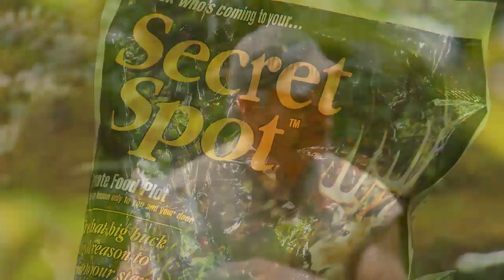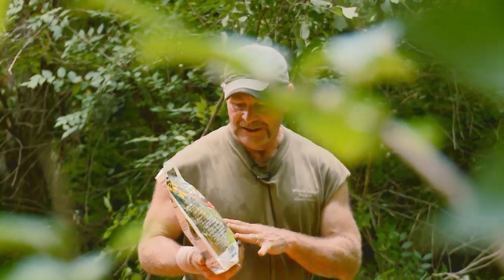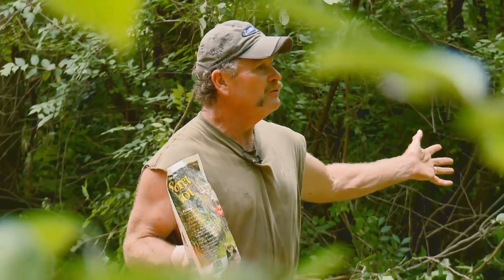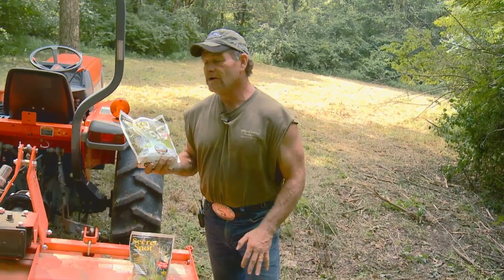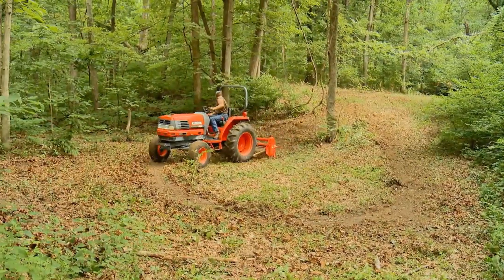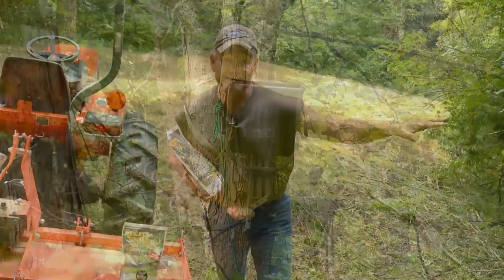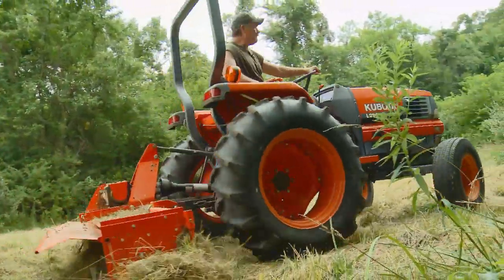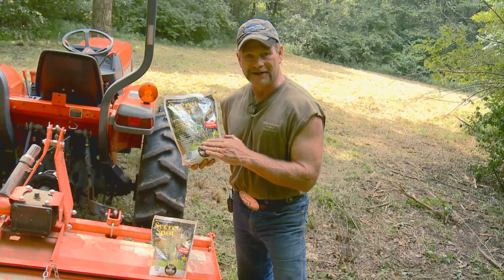Whitetail Institute Secret Spot